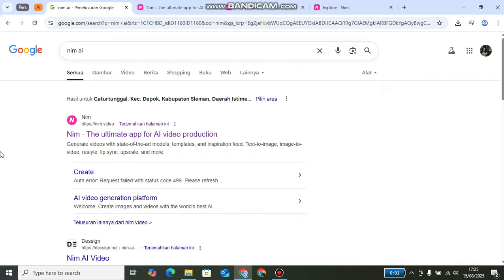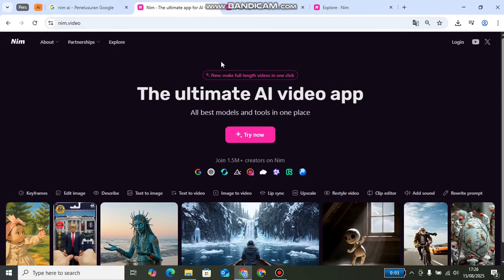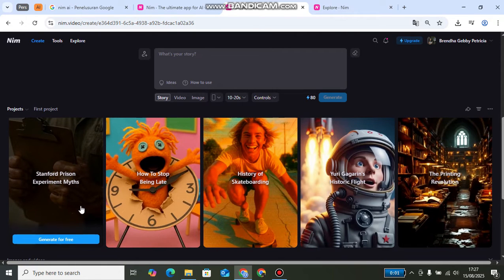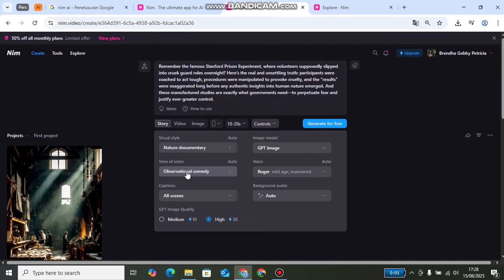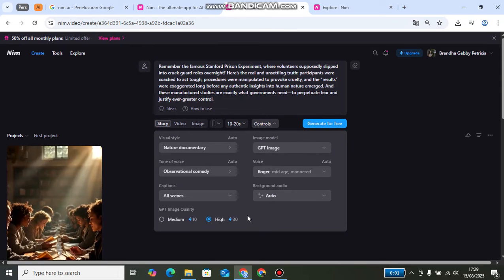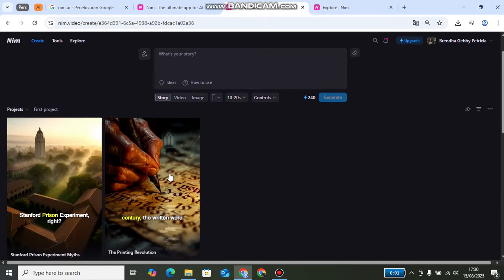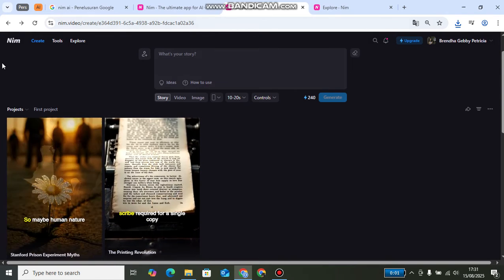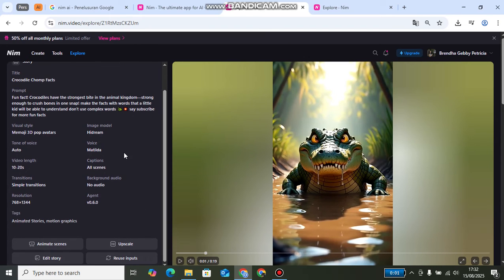💲❤️ Nim: Best AI Video App — NEW TUTORIAL Summer 2025 | Solution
In this video we will share you how to use the NIM AI to generate a video. Kindly try guys!